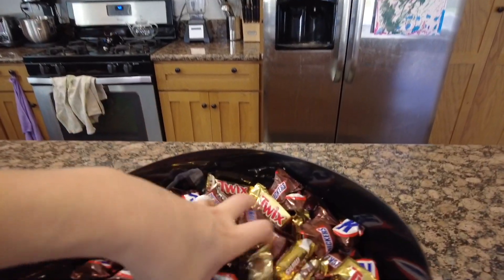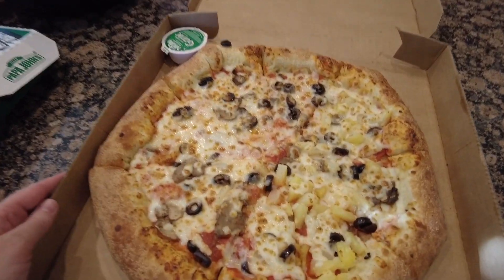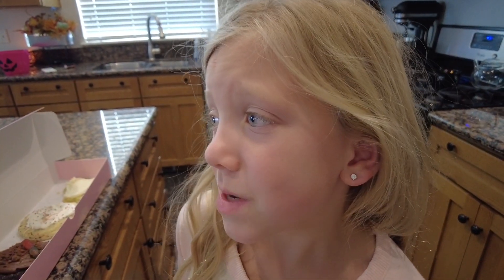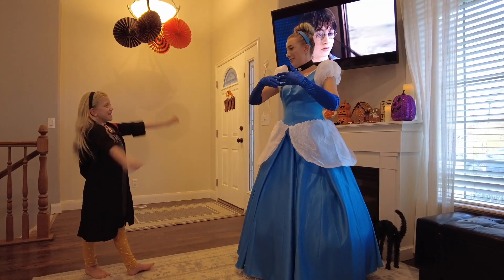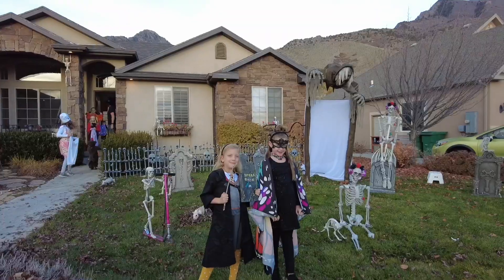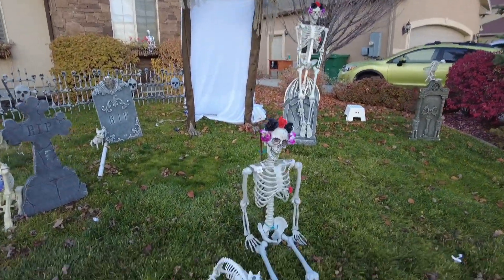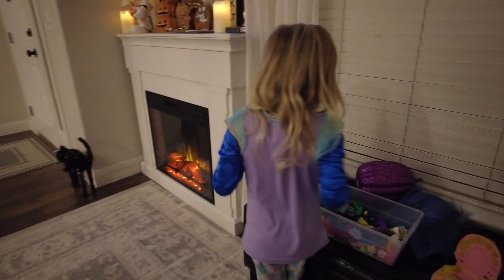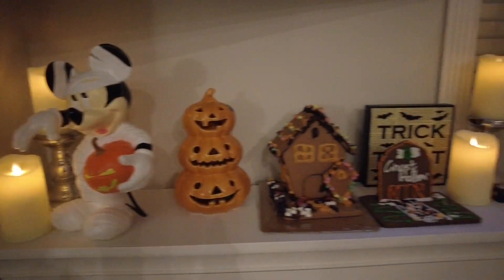HALLOWEEN 2021 SPOOKTACULAR + MY CINDERELLA COSTUME!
Halloween 2021! We celebrated Halloween on October 30th and had a blast dressing up and trick or treating!

Welcome! We're the Peads! There's me, Heather (mom), Kellen (dad), Kenzie, and Sienna! We post new videos weekly. We have travel videos, Disney World videos, and family vlogs. Thanks for joining!

Halloween CornbellysOur visit to CORNBELLY'S in Lehi, Utah! Also some fun Halloween stuff at home.